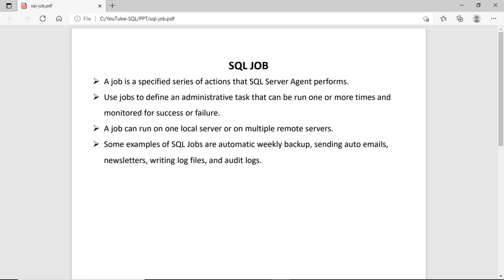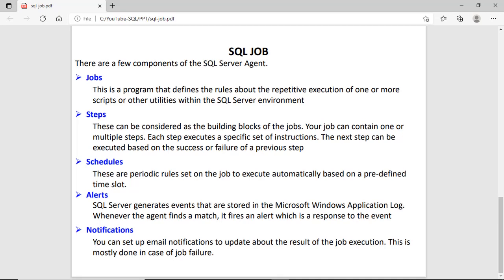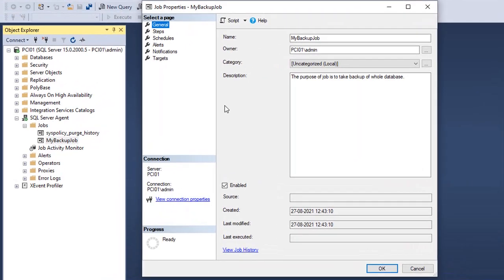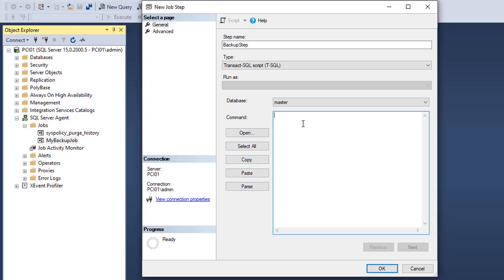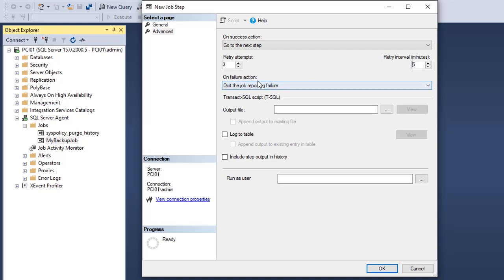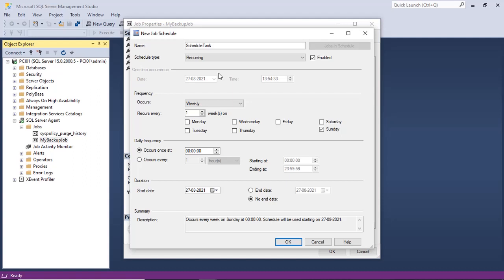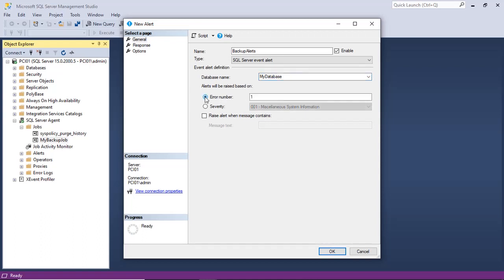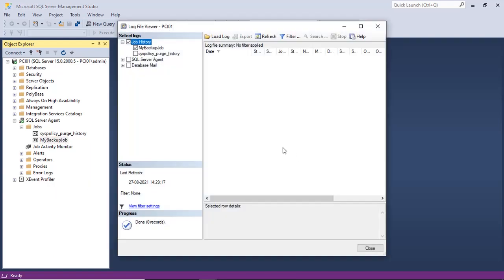How to Create Job in SQL Server | Schedule job in SQL Server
This video talks about How to Create Job in SQL Server , Job creation using sql server agent.